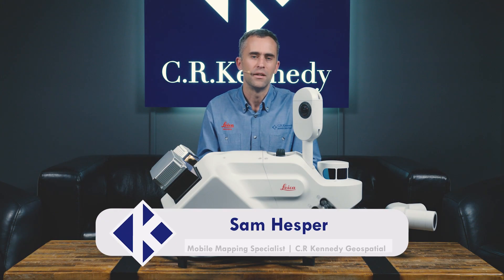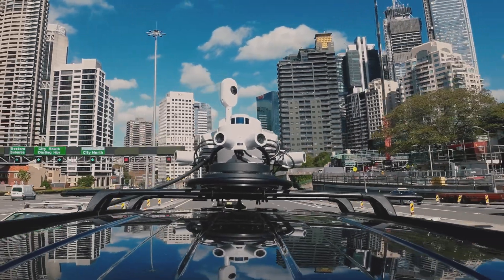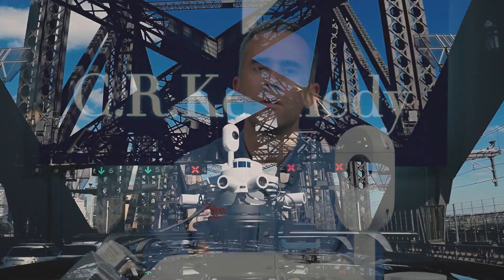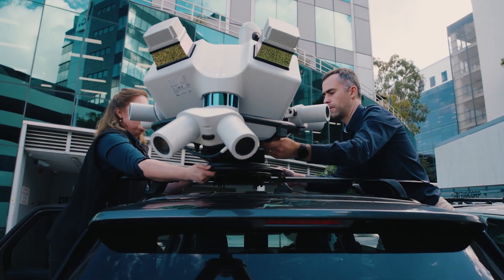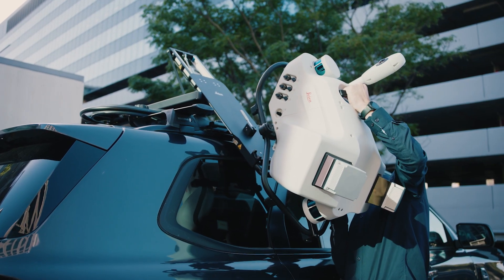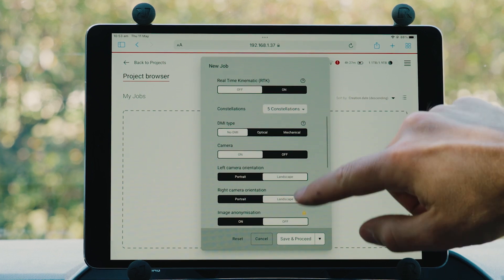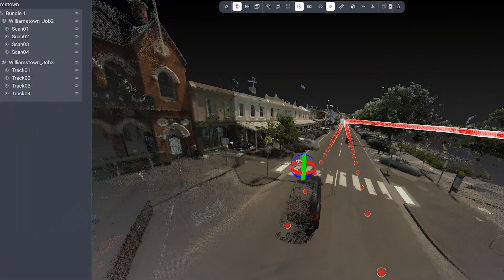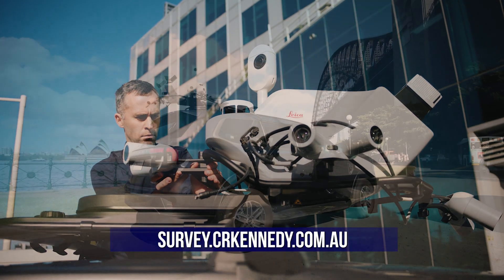Revolutionize Large-Scale Mapping with Leica Pegasus TRK Mobile Laser Scanner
Experience unparalleled ground-based mobile mapping on a grand scale with the remarkable Leica Pegasus TRK mobile laser scanner.

This cutting-edge technology streamlines the process of collecting massive amounts of data for digital twin creation and linear asset management. With its exceptional power and user-friendly interface, this solution enables you to map locations with unprecedented speed and efficiency.